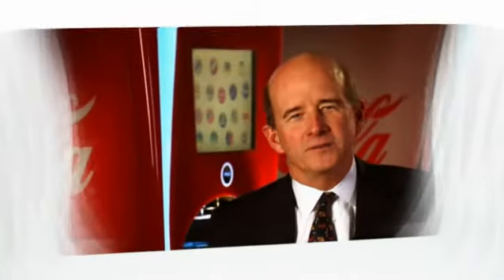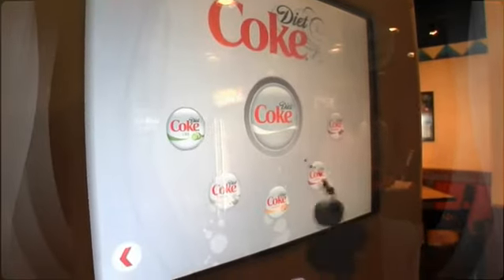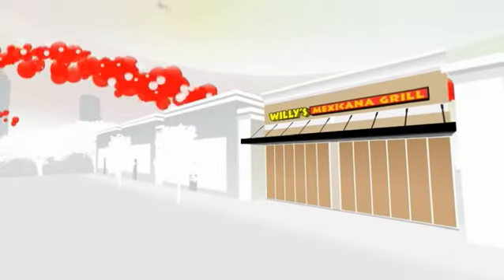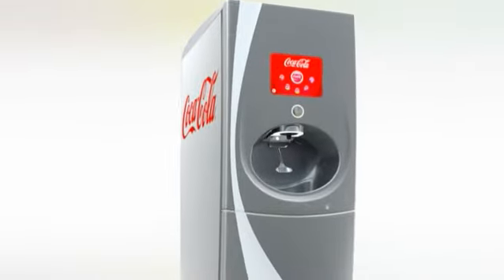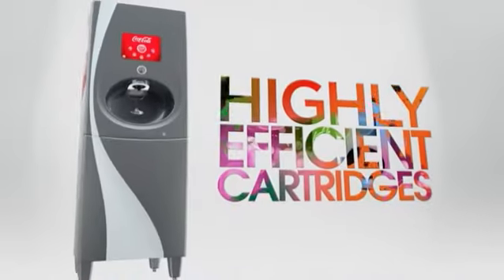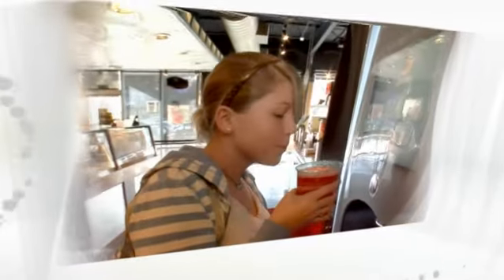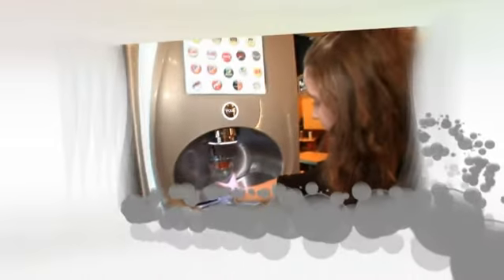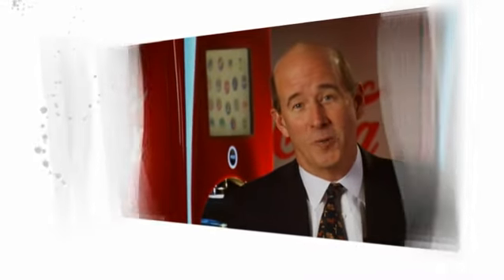Pop Artist: David Butler [PART 2]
Meet the man with a nearly uncontainable design challenge: making Coke even bigger (and staying ahead of Pepsi).